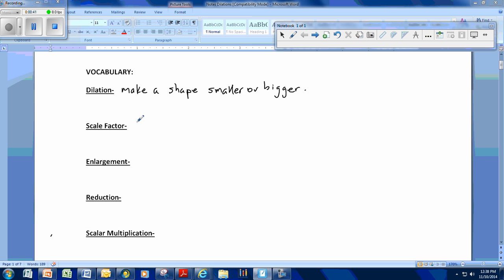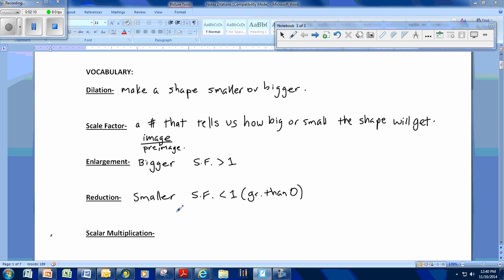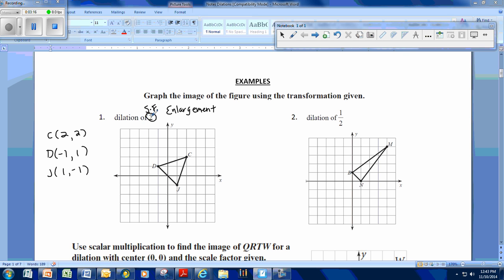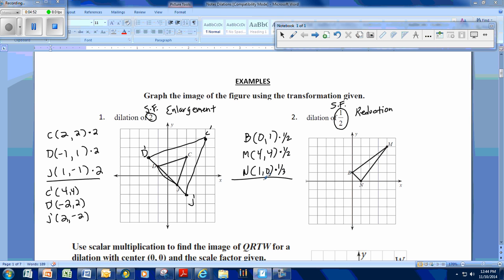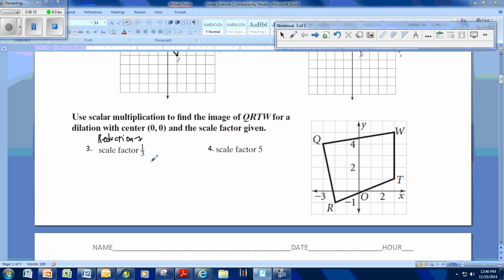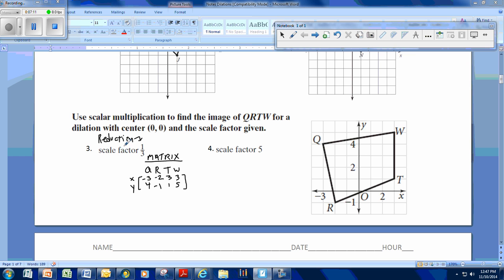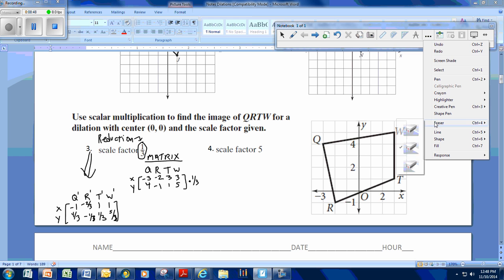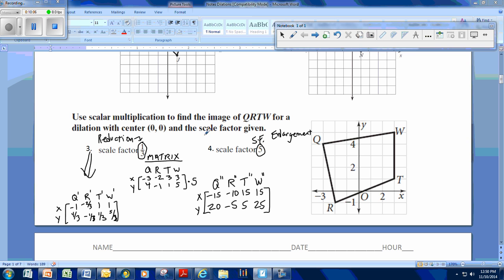Lesson Dilations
Description